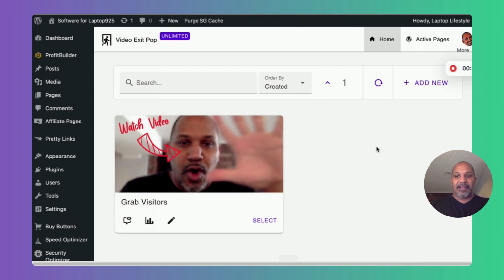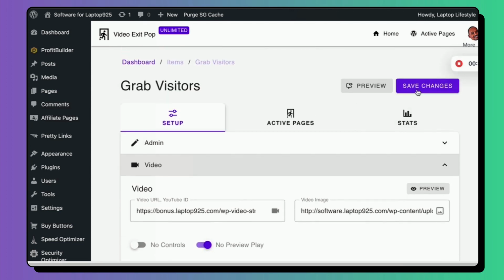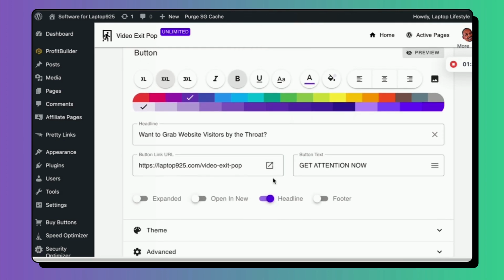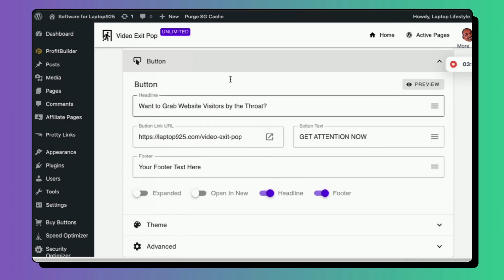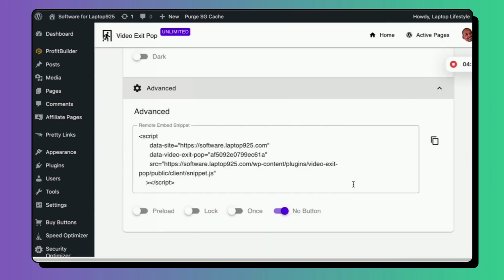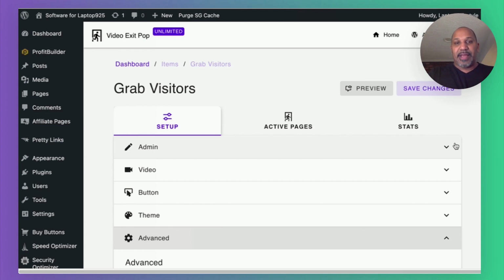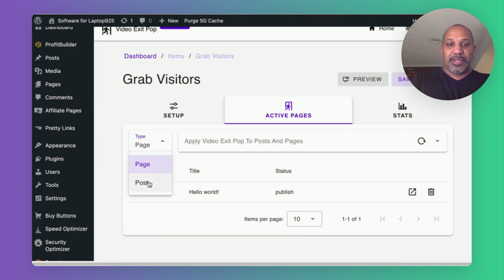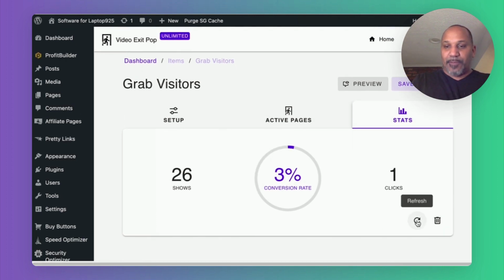Video Exit Pop Review and Bonus by Matthew McDonald | Is It Worth It?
Video Exit Pop is a brand NEW Wordpress plugin by Matthew McDonald that allows you the ability to grab your website visitors by the throat and practically make them click your link.

There are a couple of cool things this Wordpress plugin allows you to do.
-You can add a thumbnail image to the video so they have to click on the video once the Video Exit Pop appears.
-There is a LOCK function that allows you to completely lock the Video Exit Pop so that the visitor has no choice but to engage with your offer or leave your website.
-You can add text and format the call-to-action button of the Video Exit Pop.

You can pick up this software on Warrior Plus for the next few days for an extremely low price of $10.99.

In this video I walk you through the basic options of how this plugin works.

There are a couple of upsells with this offer. The first of which is the Premium Pro version.

With this version of the plugin you are able to;
2. You're able to add a FULL page URL to the plugin which will slip a BRAND NEW page under the Video Exit Pop (this tactic is sneaky ninja).
3. You are able to add a background image/video to the background of your Video Exit Pop.

When you purchase the Premium Pro version of Video Exit Pop, you will have access to background images and stunning background videos to stop website visitors in their tracks and present your offers.